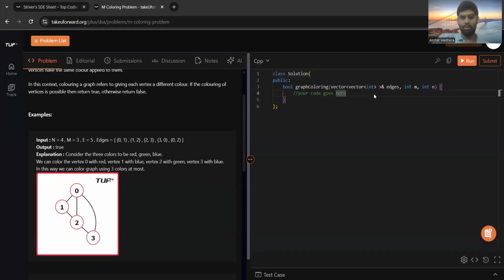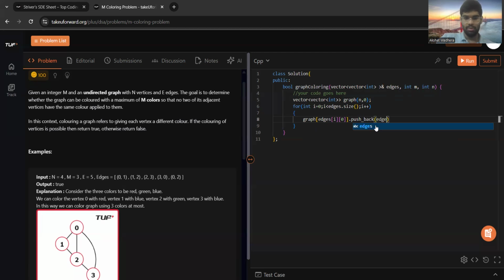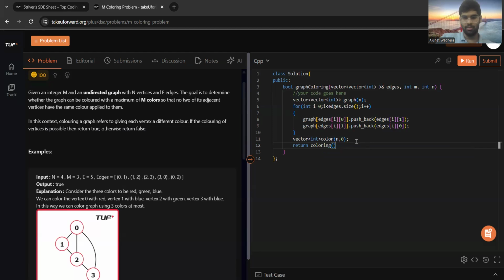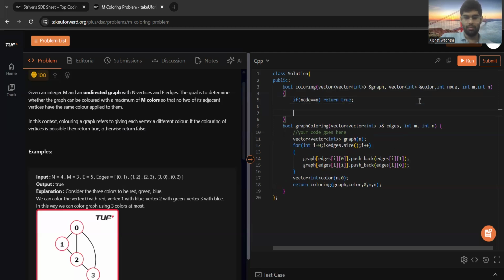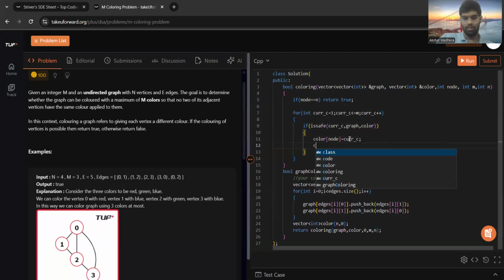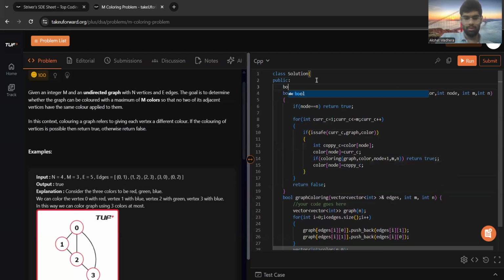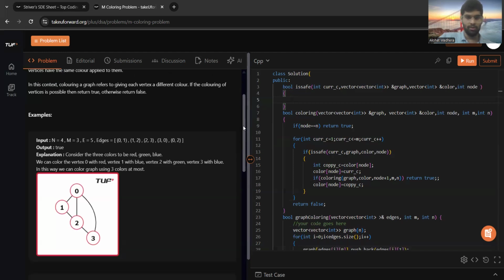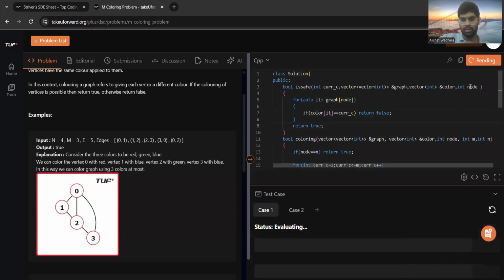M-Coloring Problem ||Recursion ,Backtracking &Graphs|| O((m^n)*n)